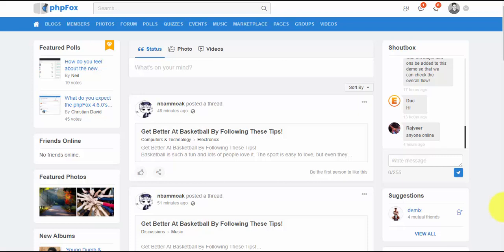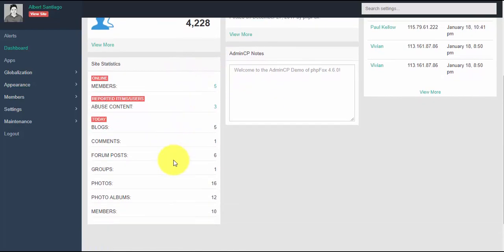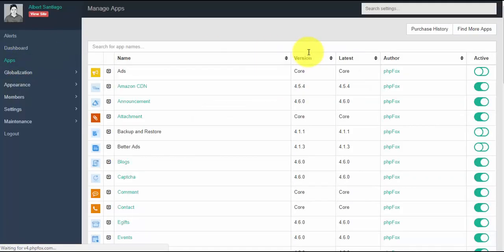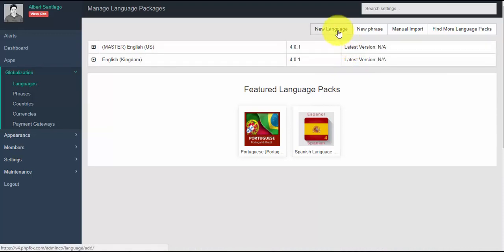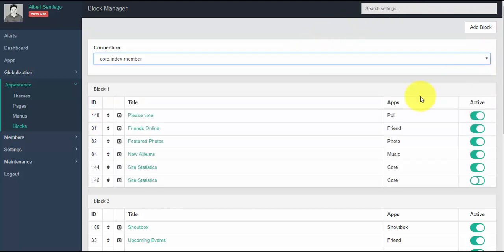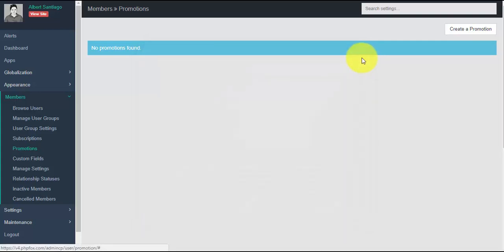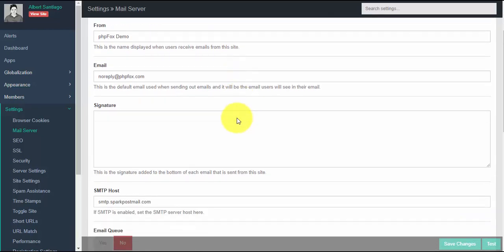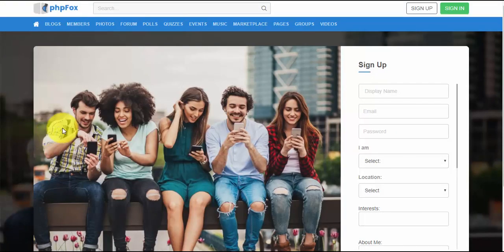phpFox 4.6.0 AdminCP Demo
This video tutorials will demonstrate the back-end or the AdminCP of phpFox 4.6.0. Just visit our to learn more on how to create a Social Network.